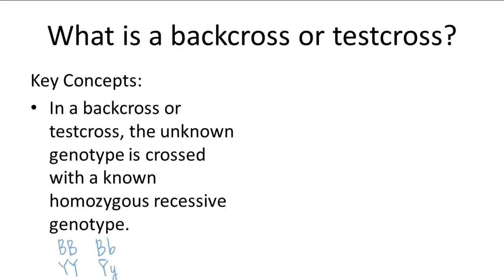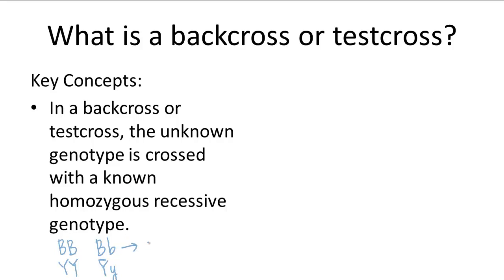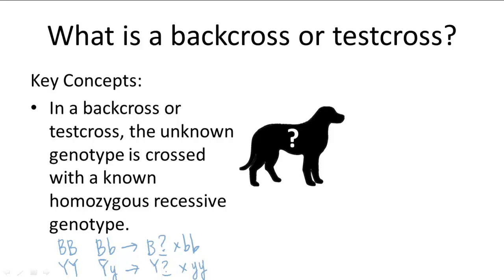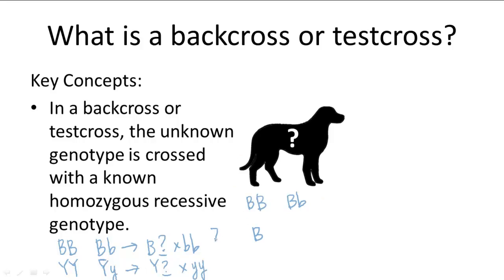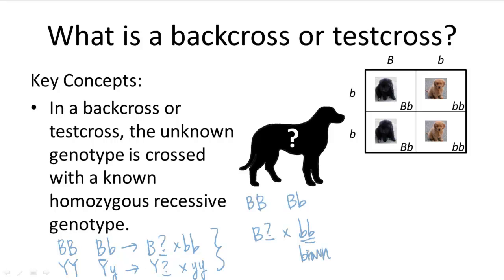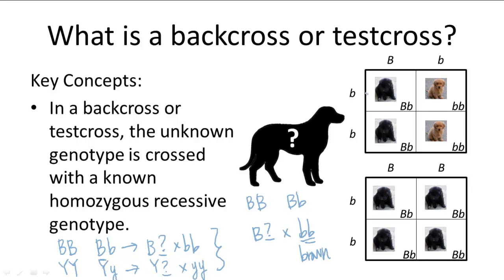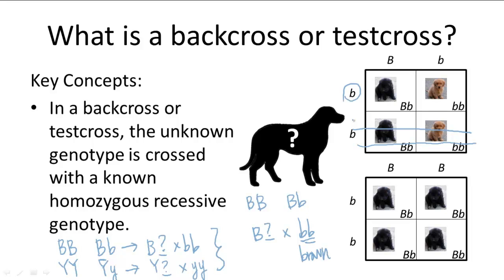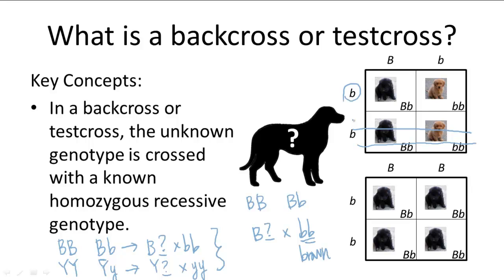Backcross or Test Cross